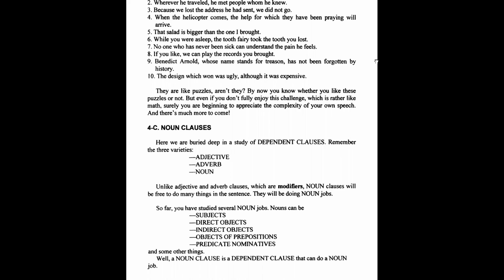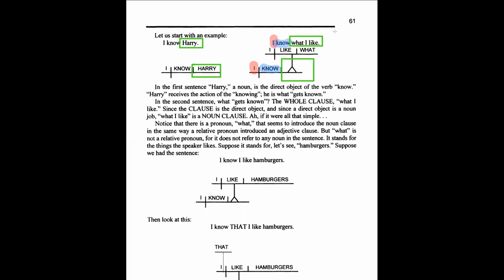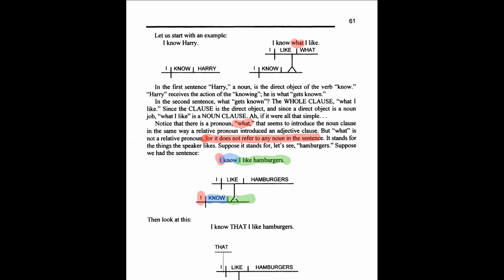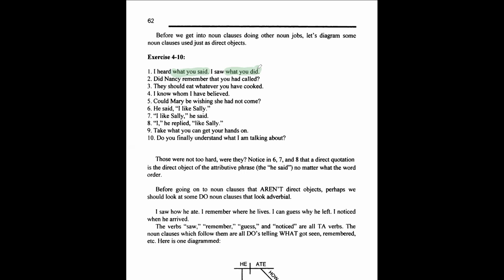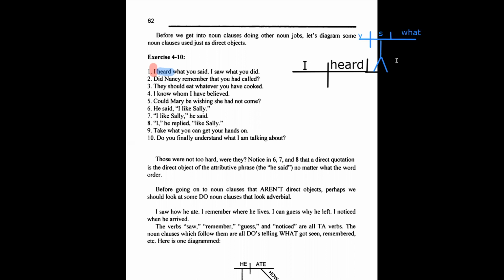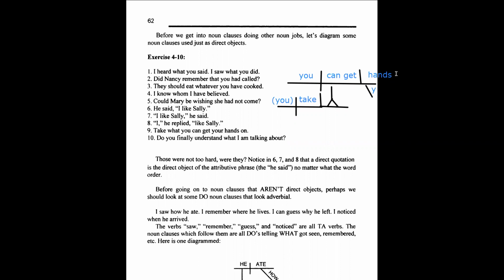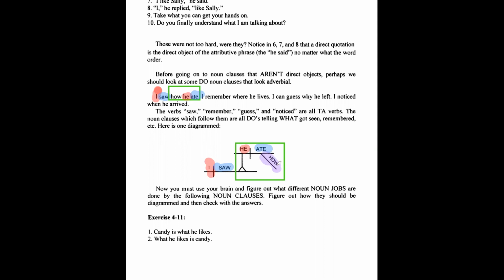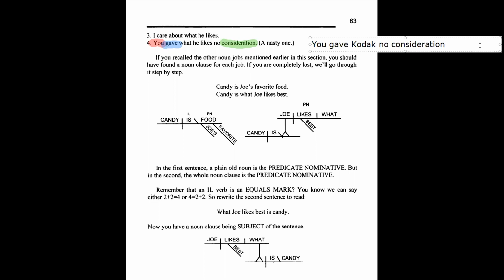Rex Barks - Noun Clauses - pg. 60-63